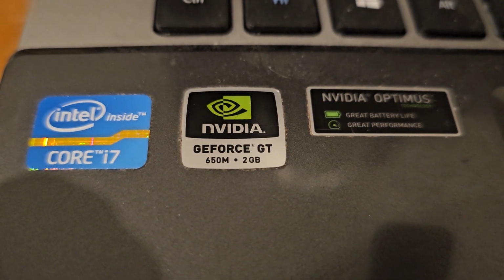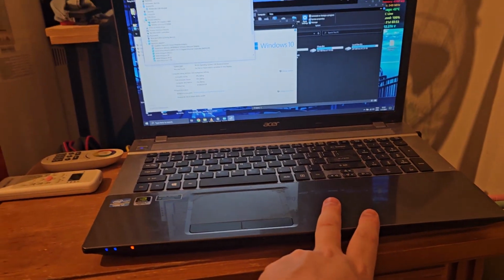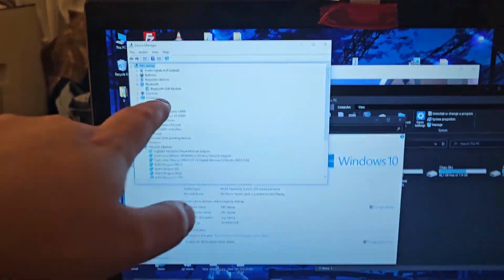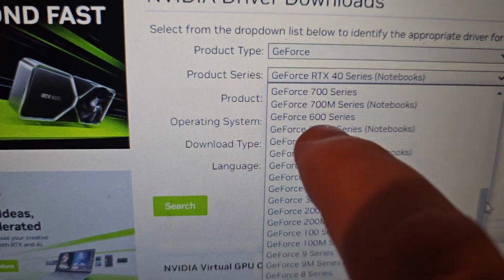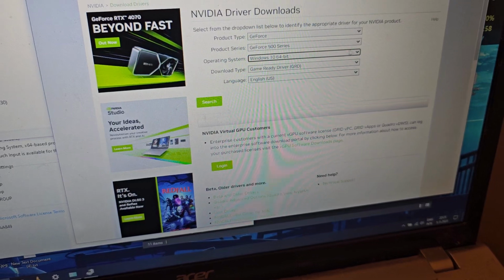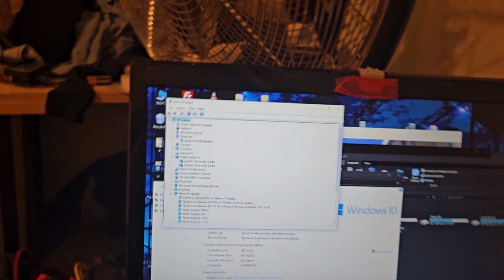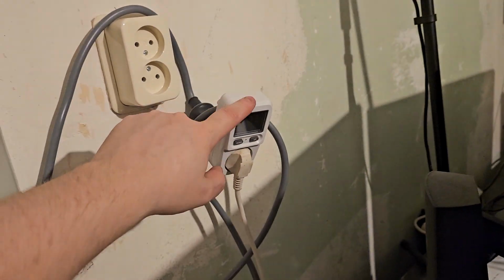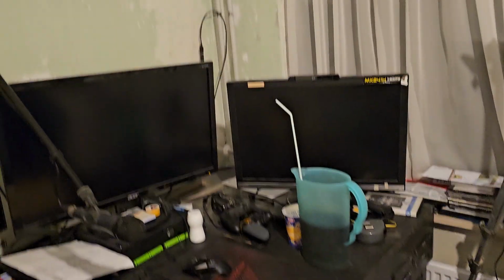Tips on how to fix gpu code 43